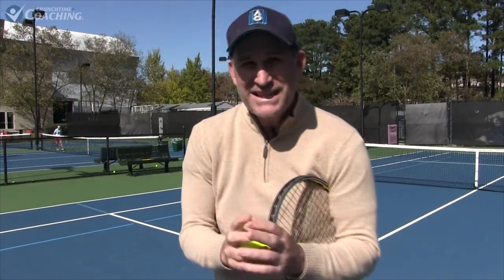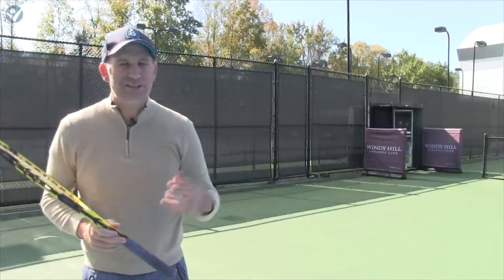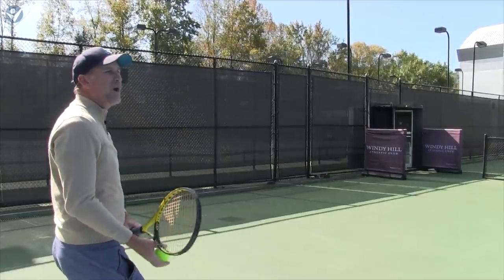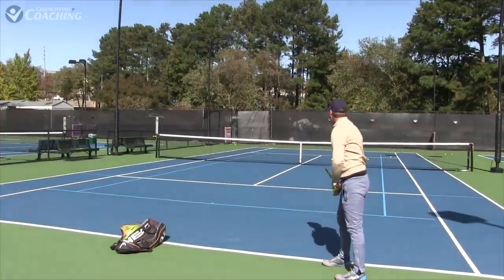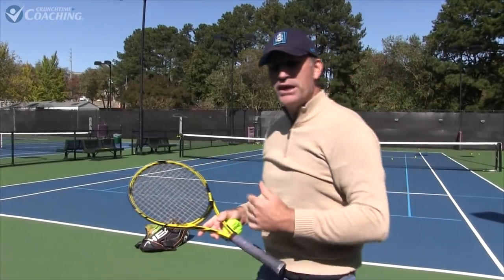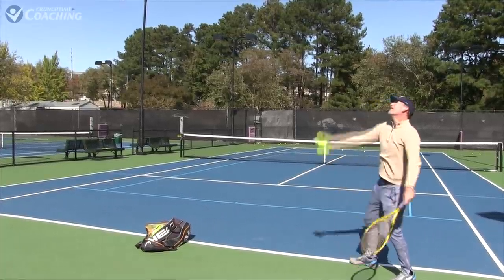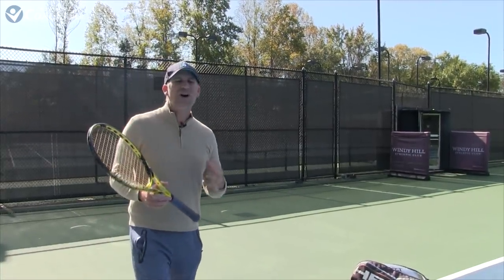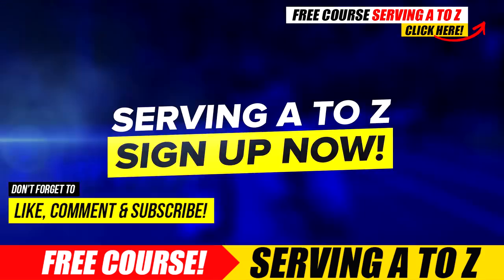How to Get Higher Bounce on your Kick Serve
Do you want to have a sick kick serve?

A ball that bounces high and kicks up and out of the strike zone of your opponent.

Today's tennis instruction lesson is all about how to hit big bouncing kick serves!

Find out a kick serve grip cheat to create even MORE spin

Learn how bending the back is not only dangerous but will also weaken your kick serve

Try my pass the baton finish to avoid hitting too much slice on your kick serve

And follow my step by step kick serve drills!